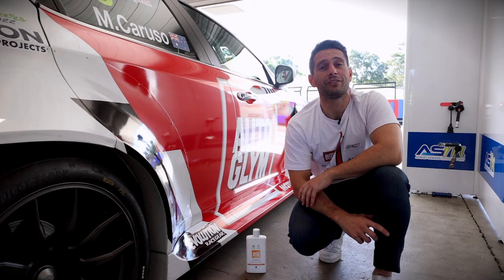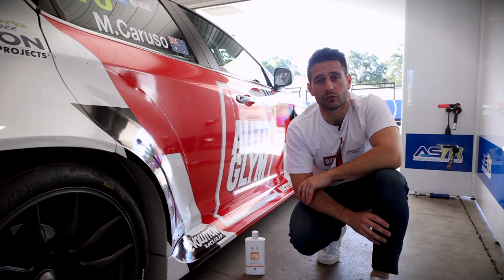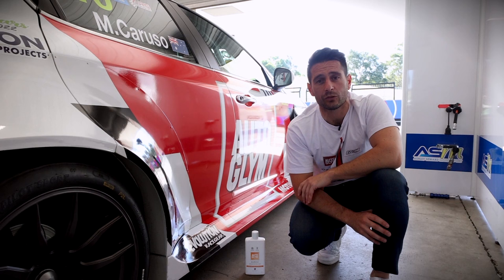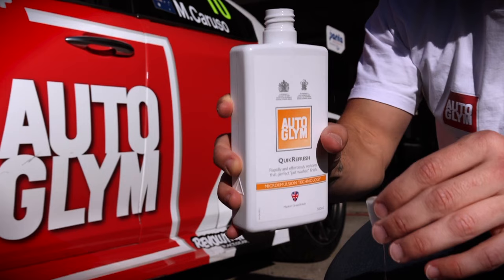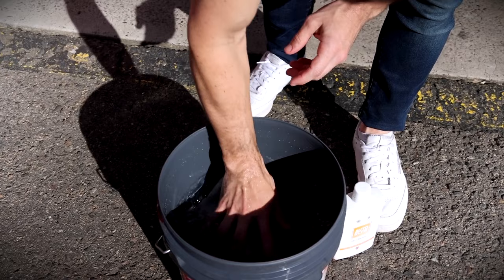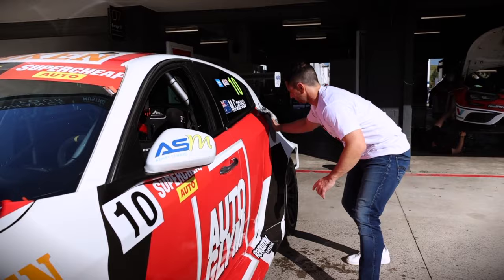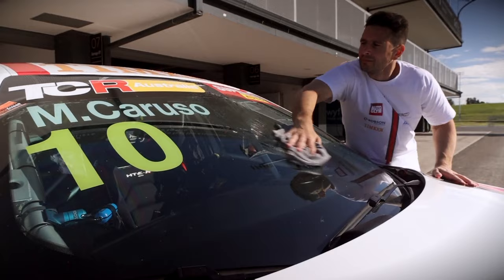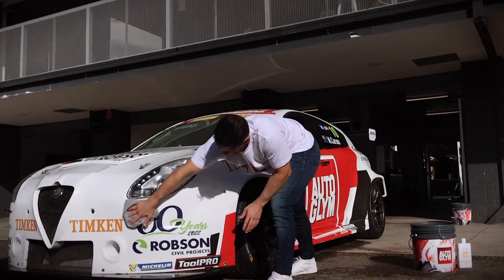Autoglym QUIKREFRESH: Demonstrated by Michael Caruso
The pilot of Autoglym Australia's TCR Australia entry and all round legend Michael Caruso runs us through the benefits the QUIKREFRESH Rinseless Wash provides in a setting with no hose, such as a pit garage between sessions!

You can learn more about QUIKREFRESH, and sign up for a free sample (if you currently live in Australia)

Autoglym is available from Supercheap Auto, Repco, Autobarn, and online at Amazon Australia, as well as other leading automotive stores.

in New Zealand